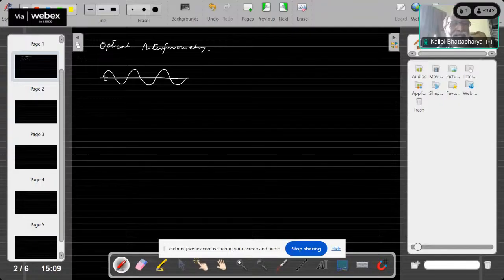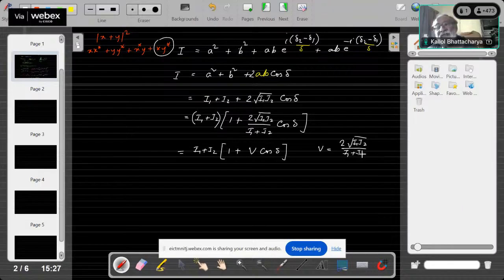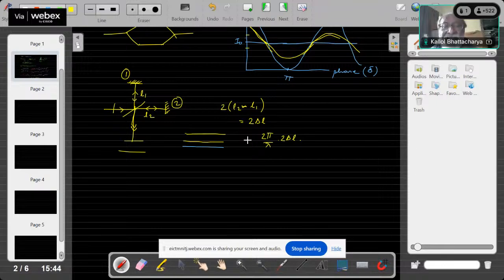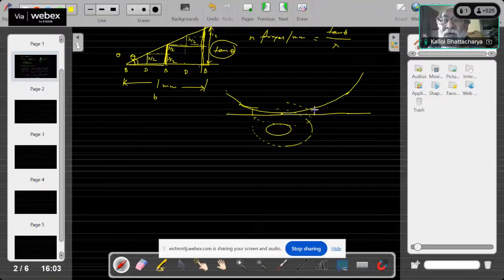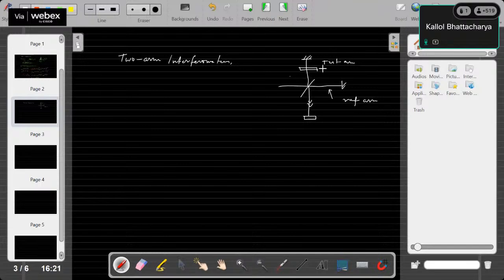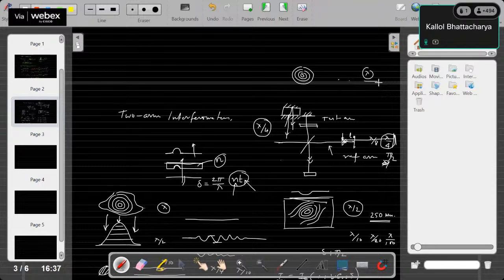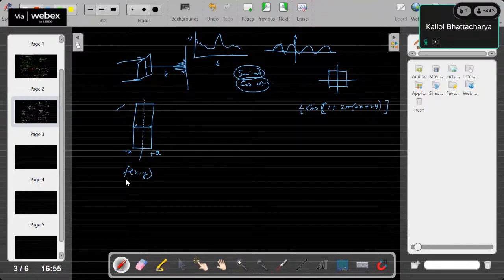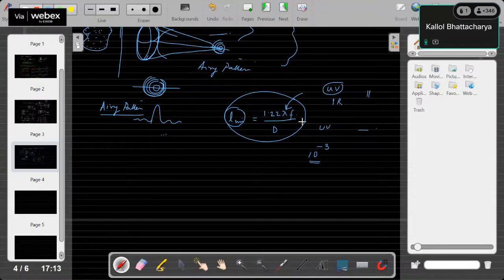Day 21 QT-03 & QT-04 APSCHE: Basic Quantum Programming and Technologies Lab